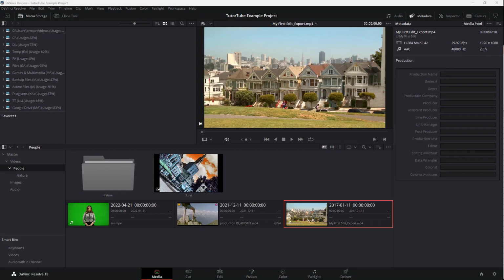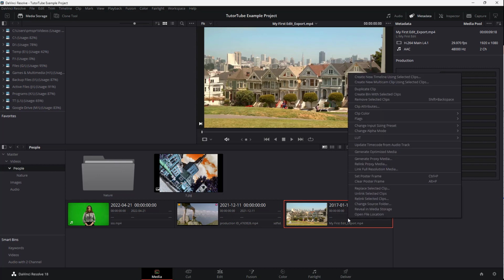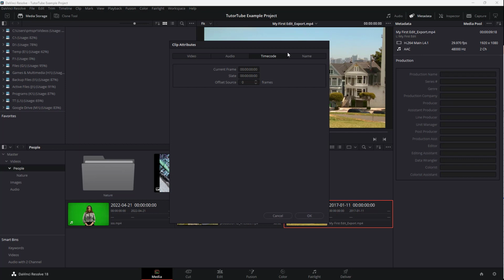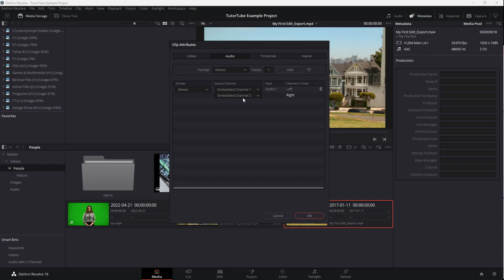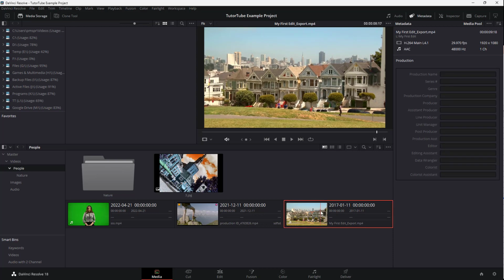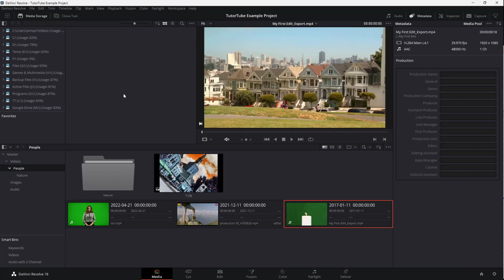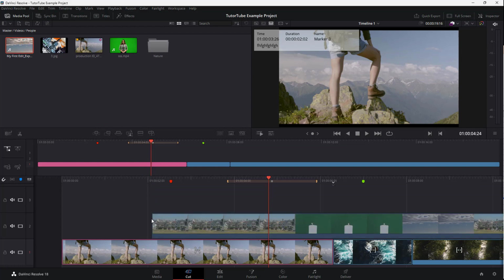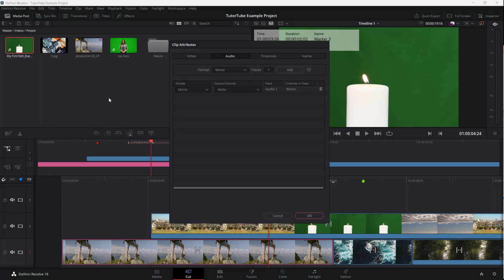Davinci Resolve Tutorial - Lesson 12 - Audio Clip Attribute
In this tutorial, we will be discussing about Audio Clip Attribute in Davinci Resolve